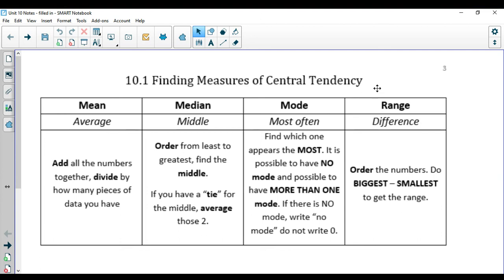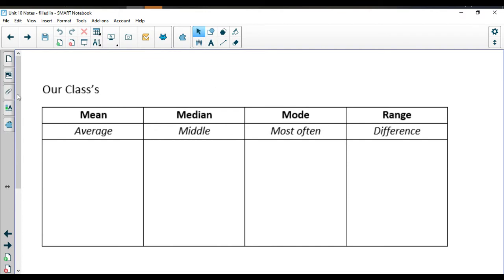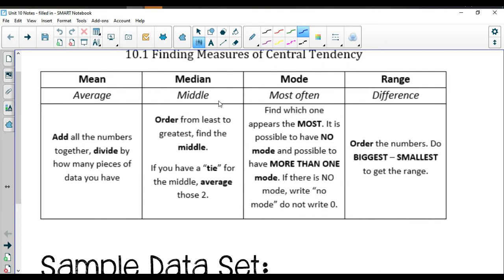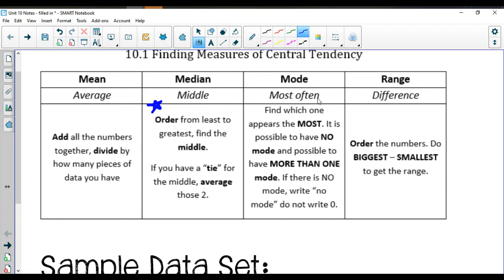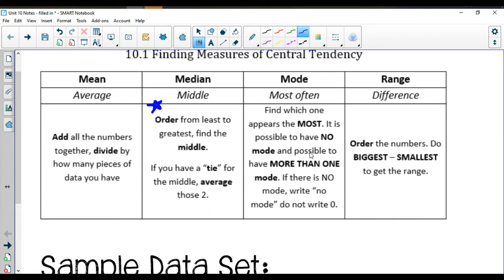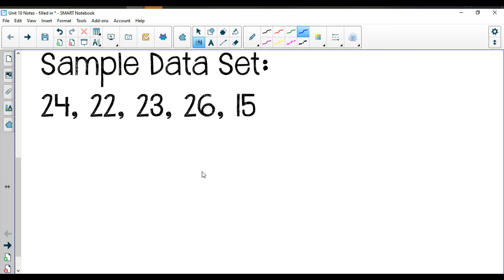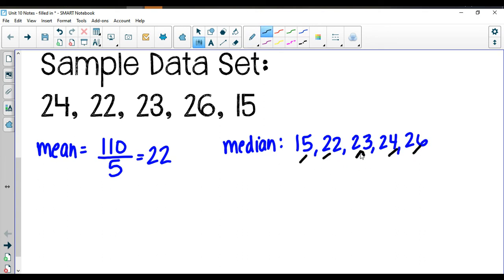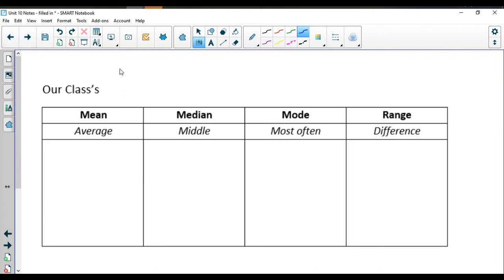10.1 Finding Measures of Central Tendency Lesson